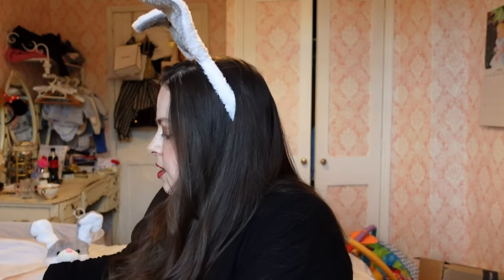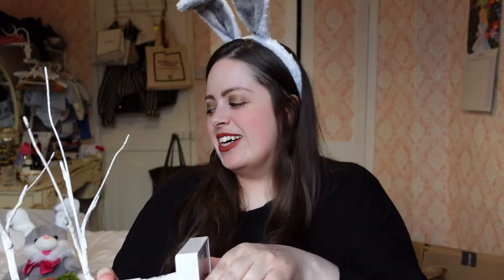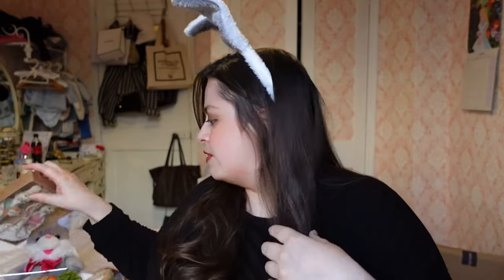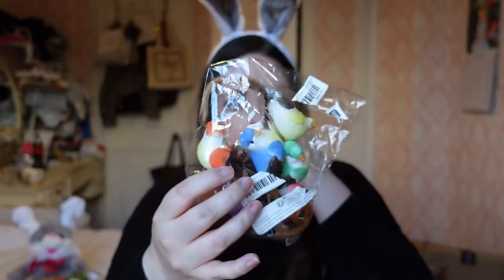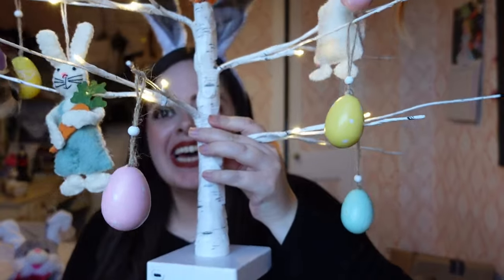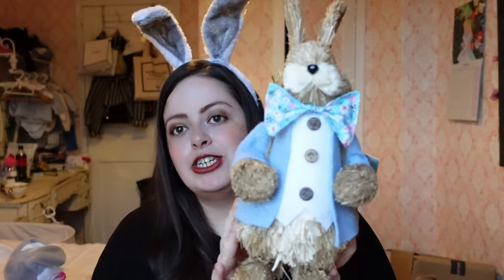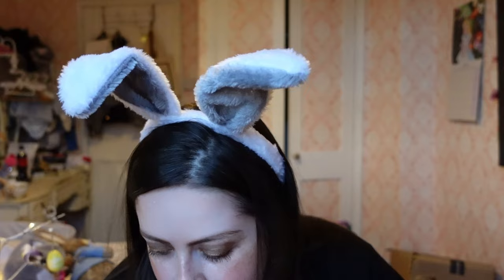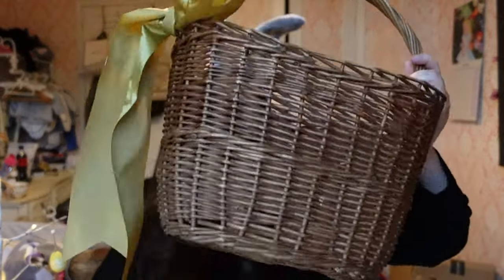Easter Shopping Vlog + Haul | Easter Tree Scam | Homesense | Temu | B&M | AMAZON | The Range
Why is everything I do so chaotic lol